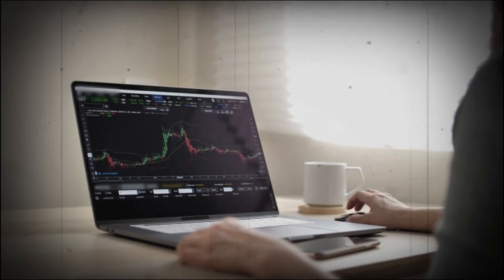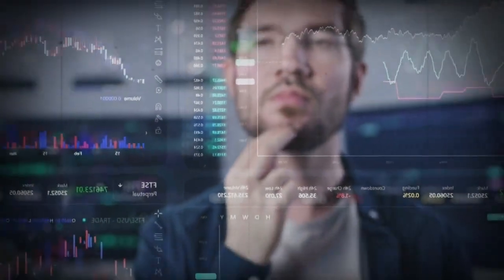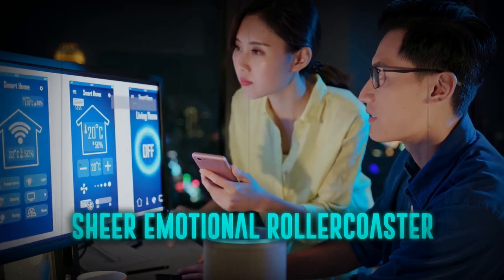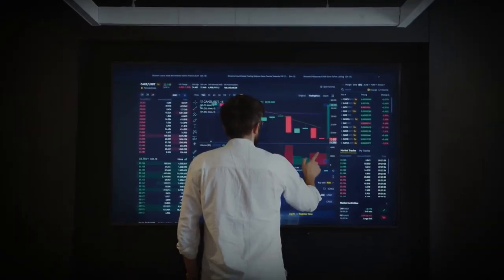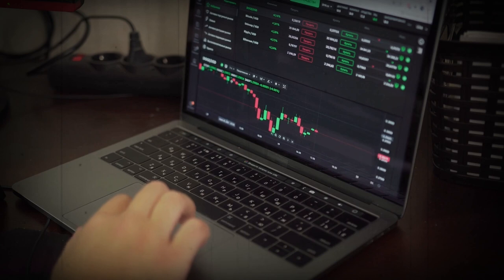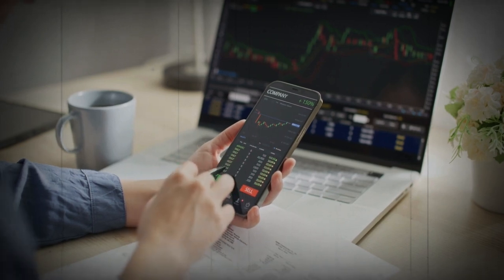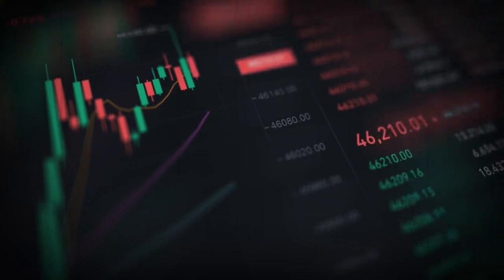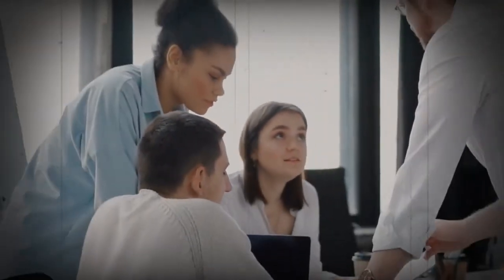I FIND Reversals in Trading Like a Pro!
Learn the secrets to identifying reversals in trading like a pro! In this video, we'll dive into the techniques and strategies used by experienced traders to spot reversals and maximize their profits. From identifying key chart patterns to understanding market sentiment, we'll cover it all. Whether you're a beginner or an experienced trader, this video is packed with valuable insights to help you improve your trading skills and stay ahead of the game. So, if you're ready to take your trading to the next level, watch until the end and start finding reversals like a pro!